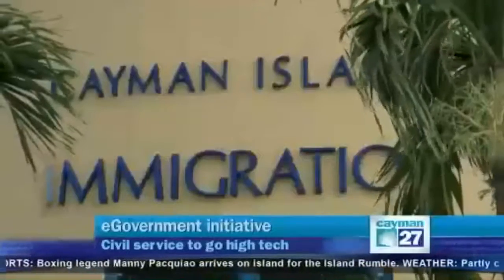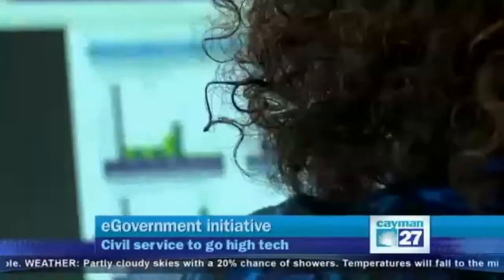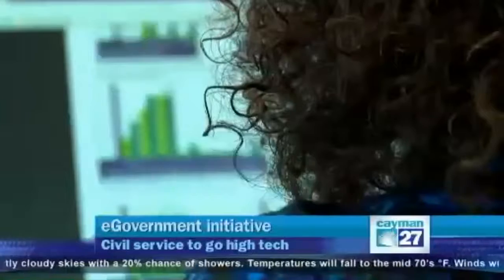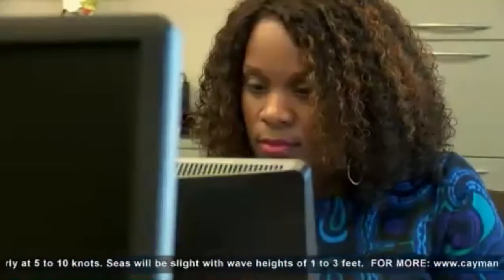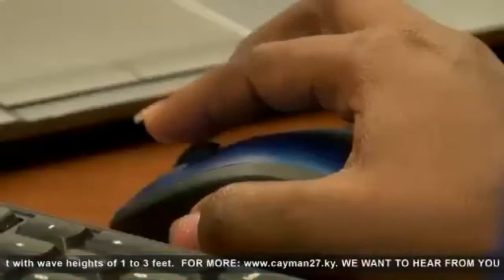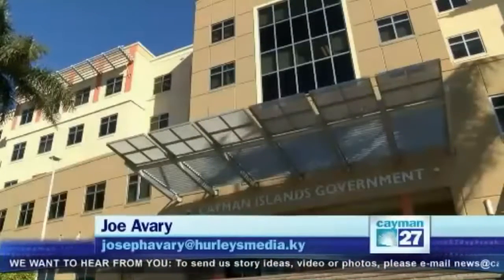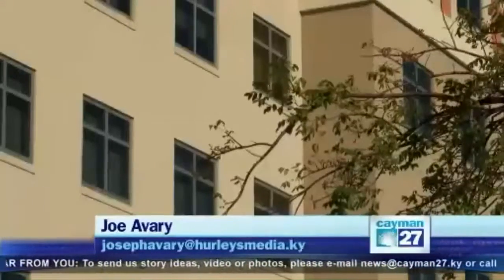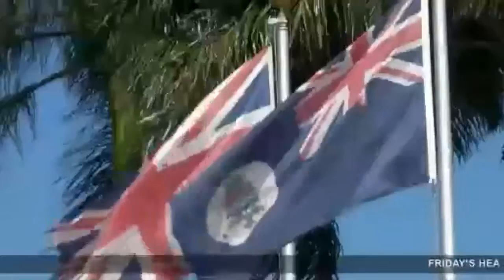E-government aims to put Cayman Islands on knife's edge of technology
Government’s Project Future portfolio aims to put the Cayman Islands on the knife’s edge of technology.